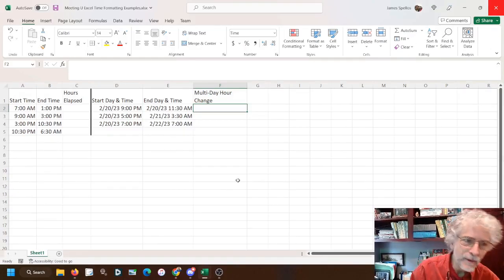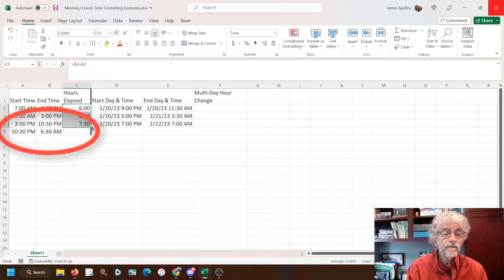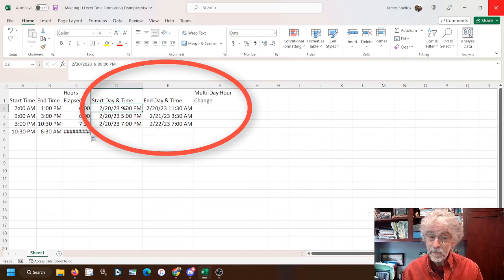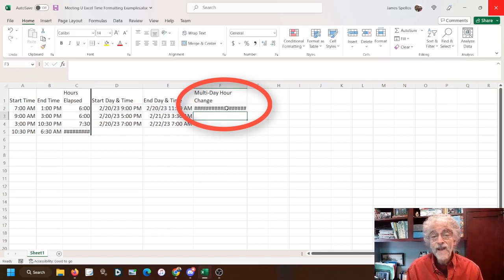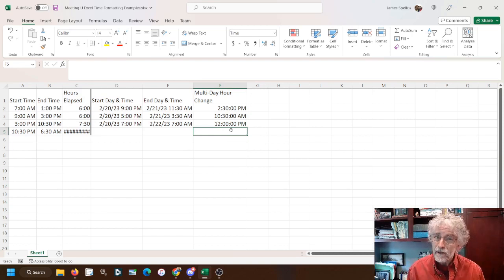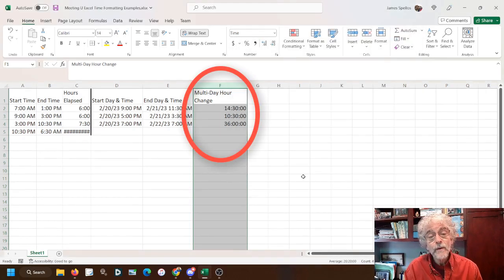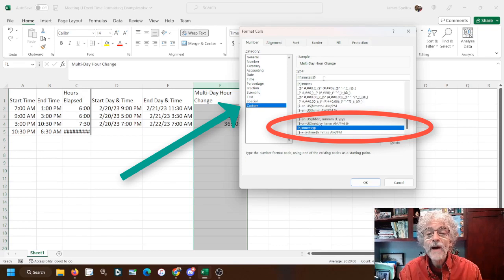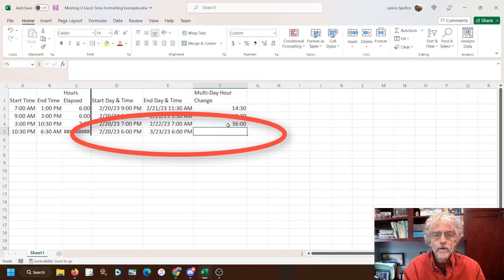Bytes and Bites - Microsoft Monday - Excel Calculating Time Changes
Today's installment of Bytes and Bites shows how to use Excel to calculate the difference in hours across multiple days.  It's straightforward for calculations on the same date, but there's a secret change to be made to make it work across multiple days.

Join my social channels to see daily (weekday) tips for both tech productivity and healthy lifestyle.